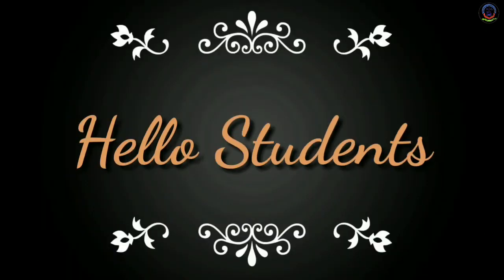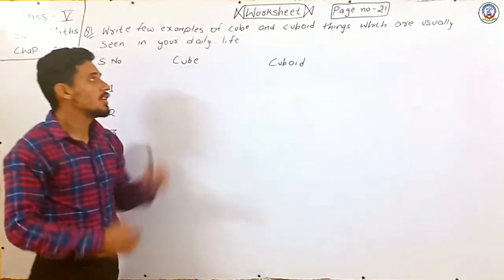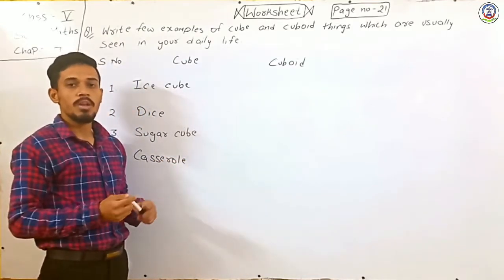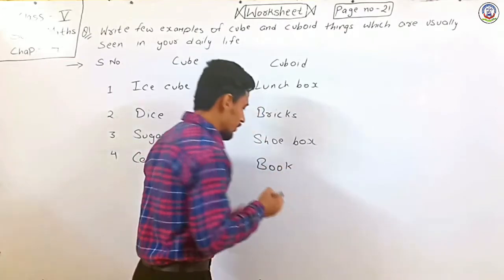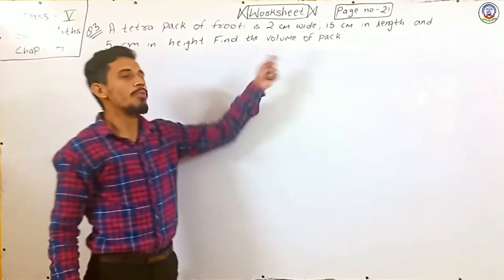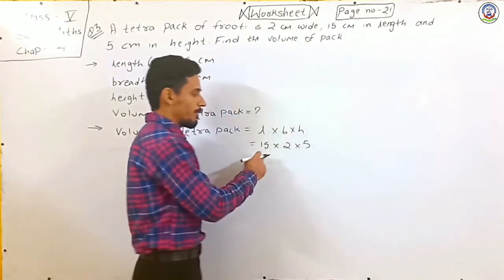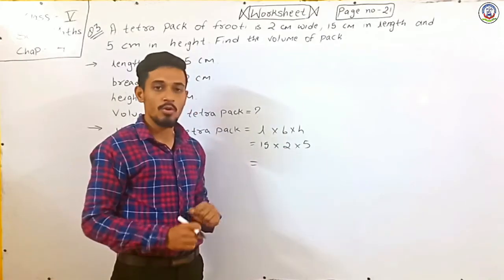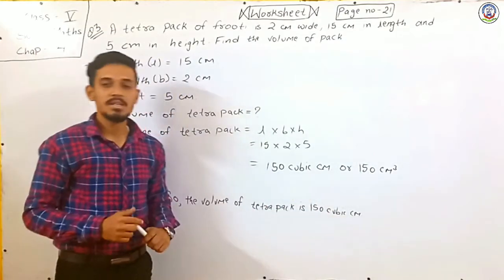07TH JAN 2022, STD- 5TH SUBJECT - MATHS Volume Part 6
Standard - 5

Subject - Maths

Topic - Volume

*Volume.
*What is volume.
*How volume wok.
*How to measure volume.